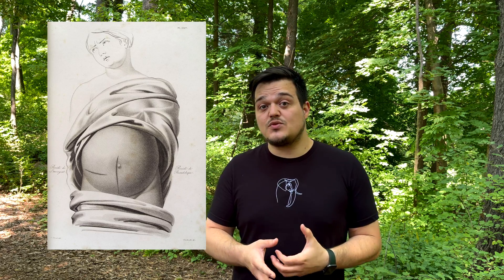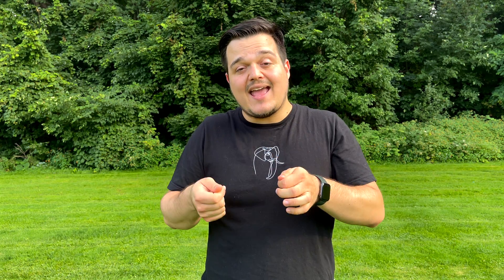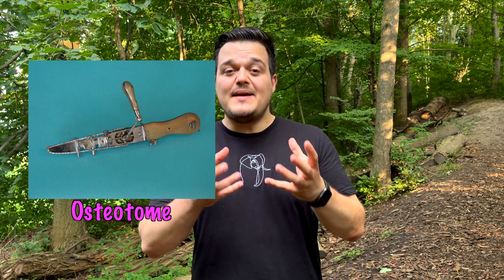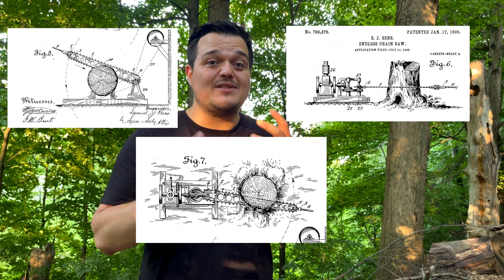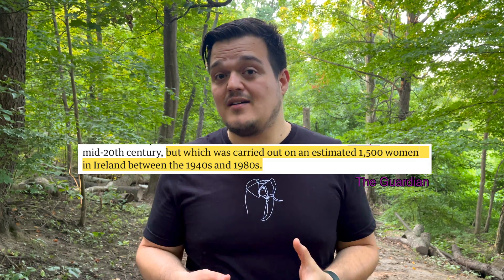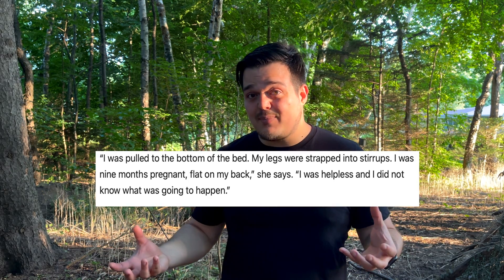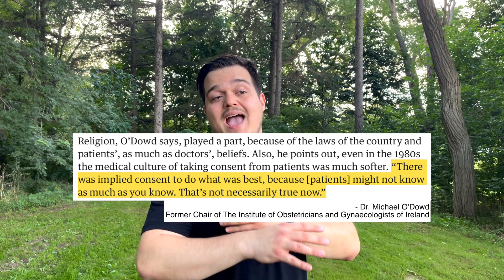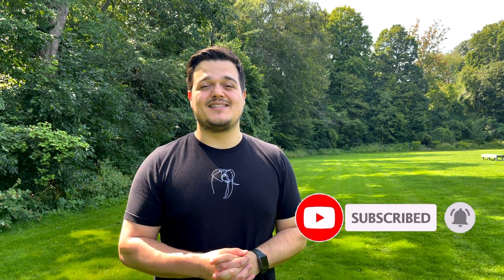Chainsaws Were NOT Invented To Cut Wood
Chainsaws are primarily used to cut down trees and to cut up logs, but that's not what they were originally intended for. Their original use is a lot more unsettling.

In this video I discuss the invention of the first chainsaws and how they were used in symphysiotomy surgery. I talk about the evolution of the chainsaw from a surgical tool to a lumber industry staple. Finally, I discuss a story about 1500 women who were subjected to symphysiotomy surgery in Ireland without their consent or knowledge, despite safer and better options being available.
0:00 Intro
0:12 Warning
0:32 Why Were Chainsaws Invented
1:04 Symphysiotomy
1:58 The First Chainsaw
2:37 The Gigli Saw (an improvement)
3:09 Bernhard's Improvement
4:18 Chainsaws For Cutting Wood
4:56 C-Sections Replace Symphysiotomy
5:20 A Sad Ending For 1500 Women
7:44 Outro and Thank You!

Stay Curious!

Written and researched by SciBytes